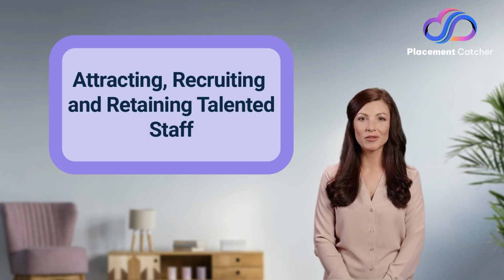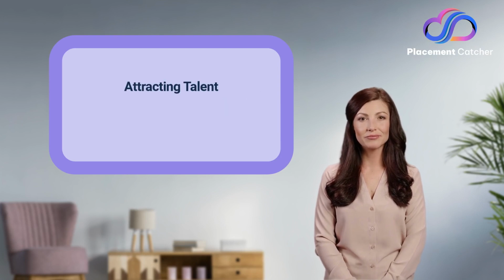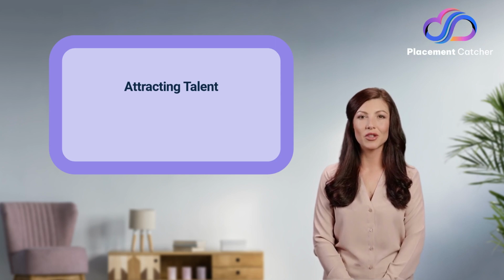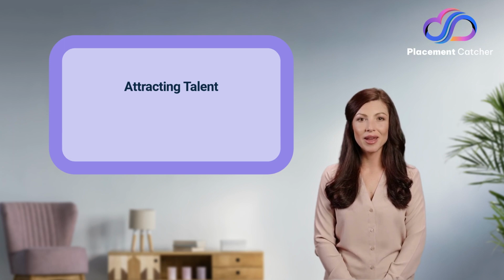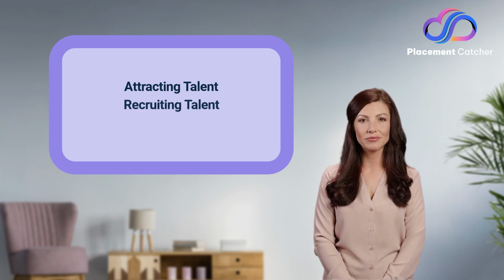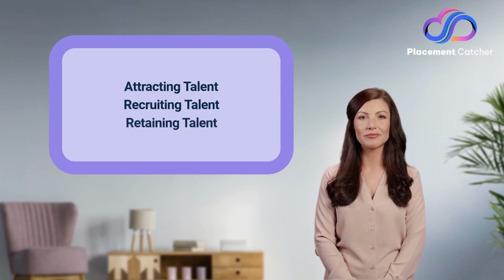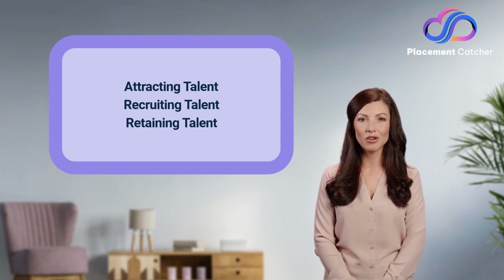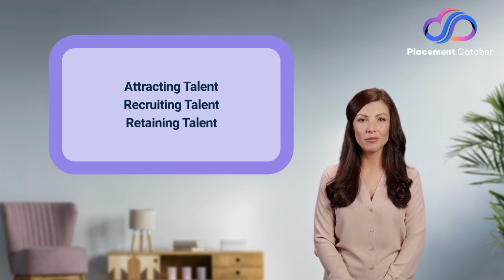Attracting, Recruiting and Retaining Talented Staff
Get ready to elevate your recruitment game to new heights.